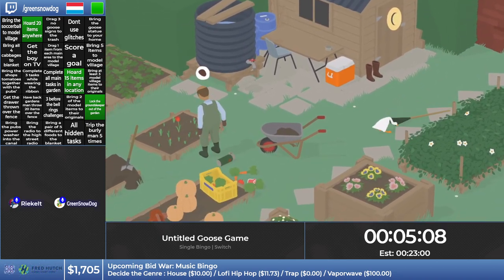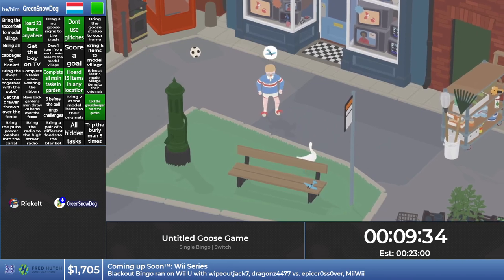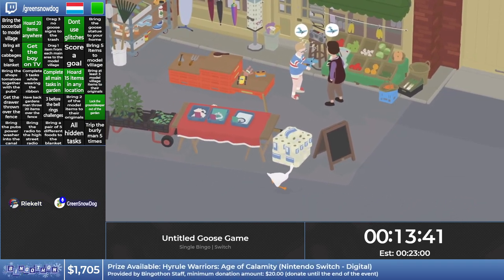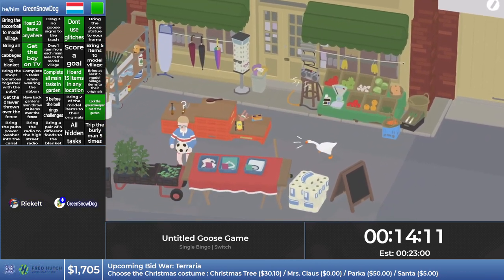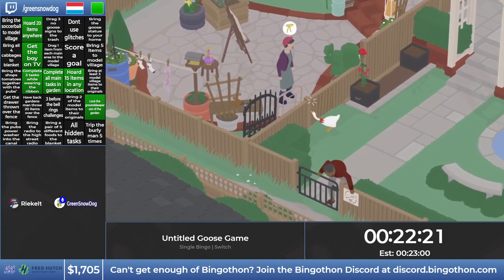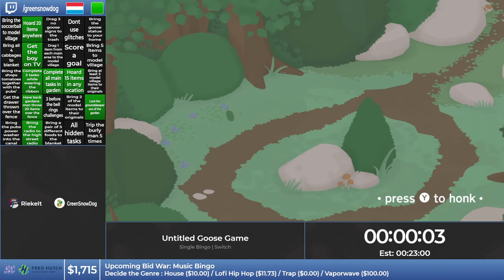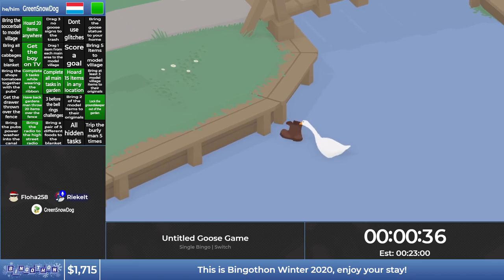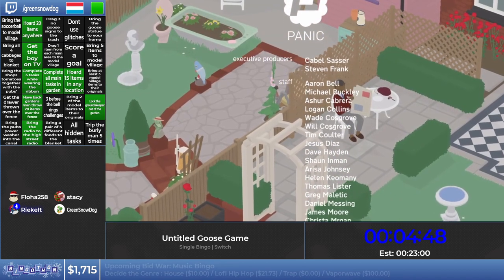Bingothon Winter 2020: Untitled Goose Game - Single Bingo by GreenSnowDog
Untitled Goose Game - Single Bingo by GreenSnowDog from Bingothon Winter 2020

Bingothon Winter 2020 has raised a total of 2120$ for Fred Hutch, all going to help support their COVID-19 vaccine research and trials.